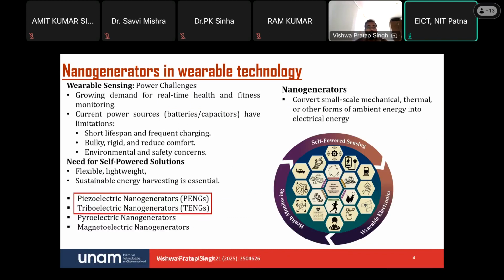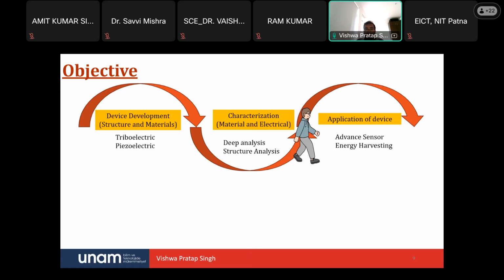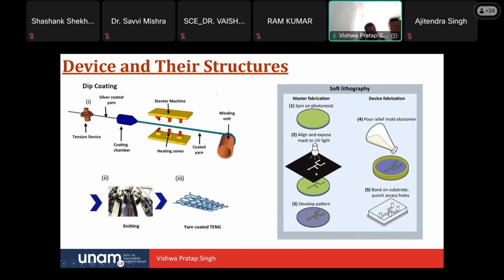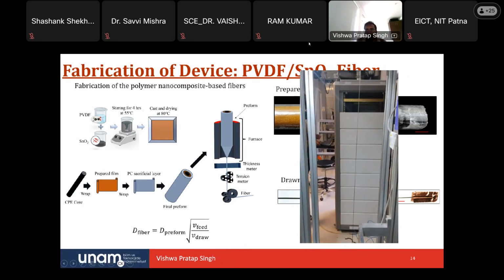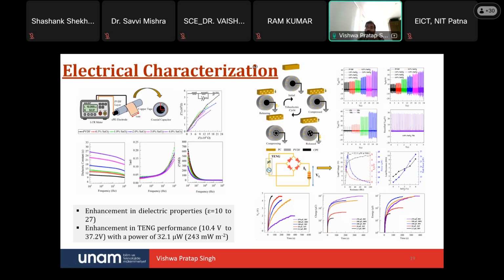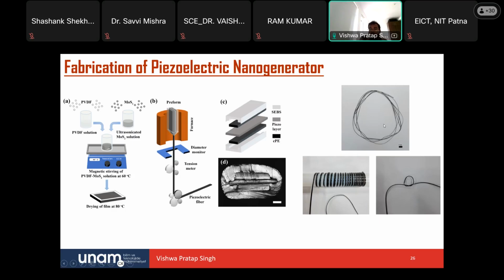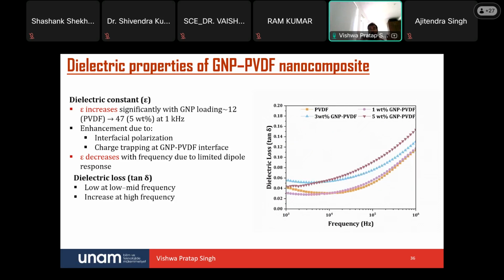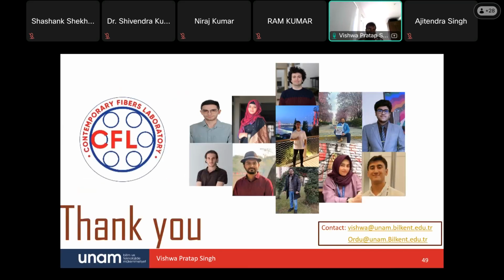Polymer based thermally drawn fibers for future wearable and sensing applications